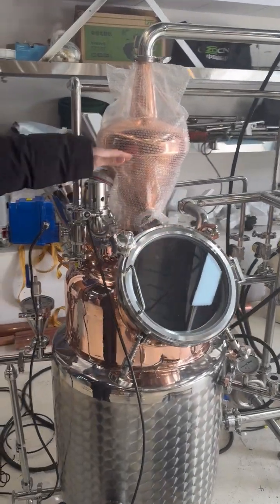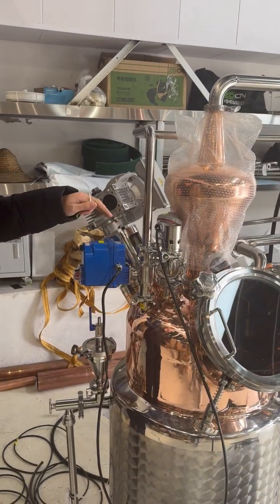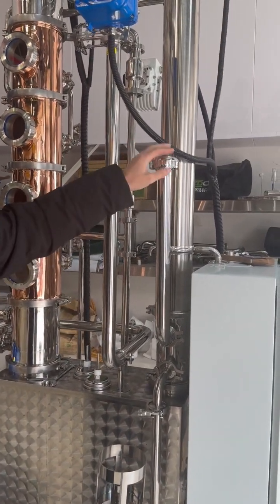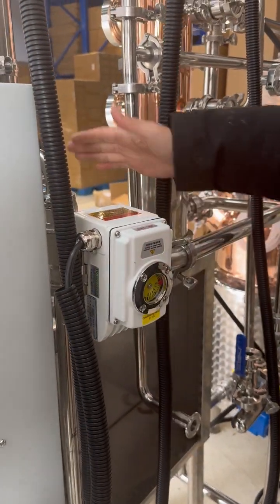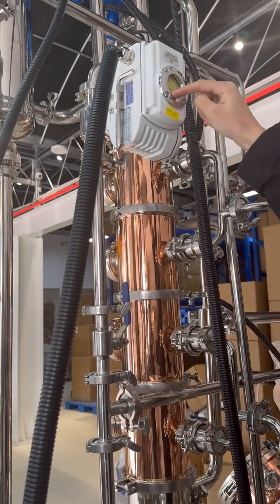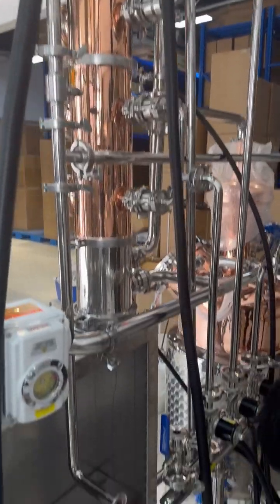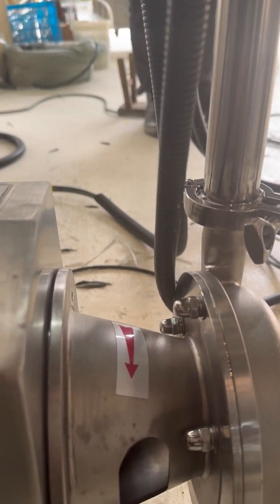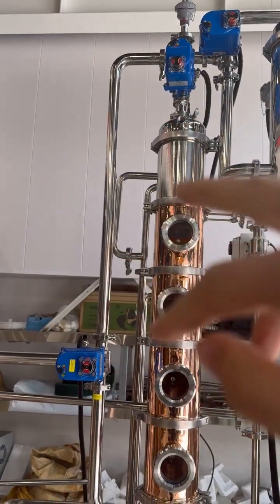HOOLOO 120L semi-automatic multifunctional distillation system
Features copper jacketed pot body, 4-layer copper columns and stainless steel gin basket. Equipped with a PLC system, the entire distillation process is intelligent and hands-free. The multifunctional still system is suitable for: whiskey, brandy, gin, rum and other spirits.